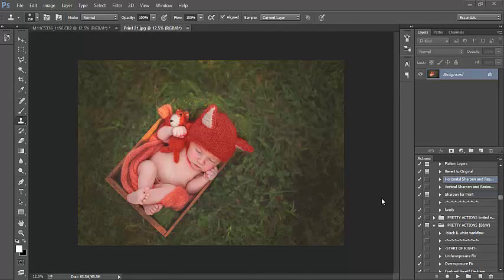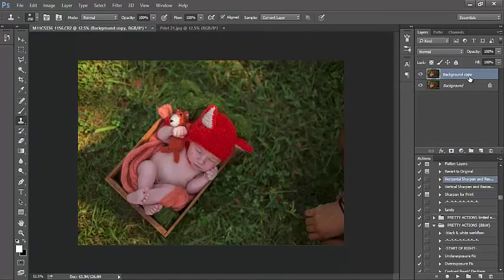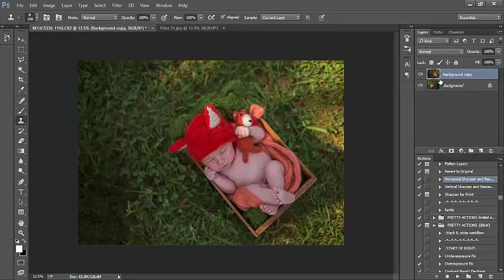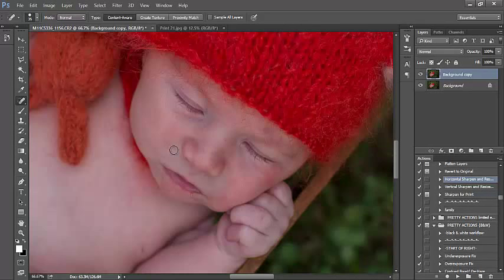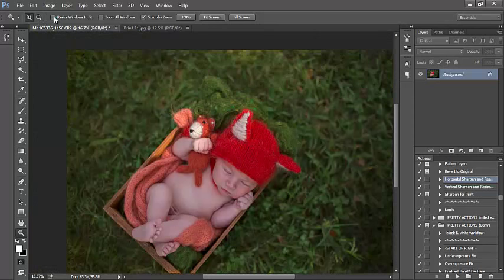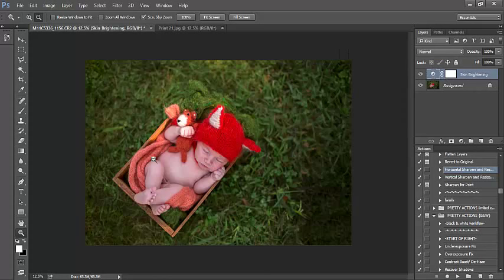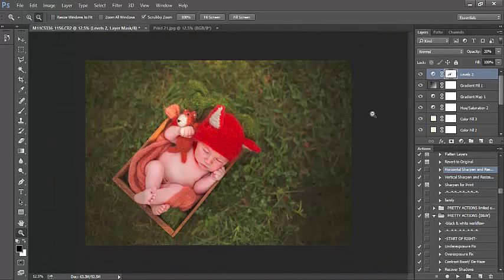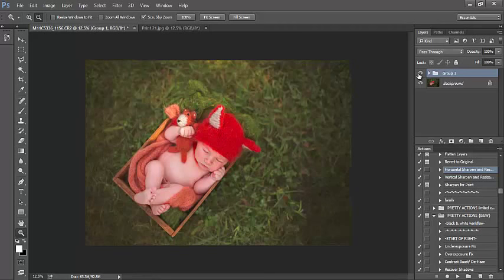Editing Newborns Outdoors | A Photoshop Tutorial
Watch me edit a newborn image in Photoshop. The first image in a two part series of this beautiful newborn outdoors! All edits are hand edits in Photoshop and applicable for ANY version of Photoshop (Elements, CS2-CS6 and CC)